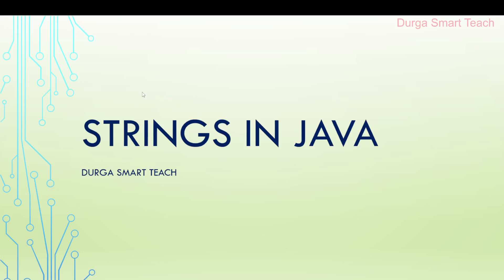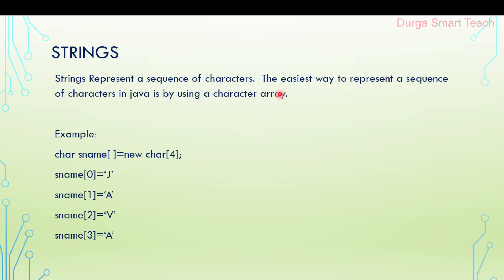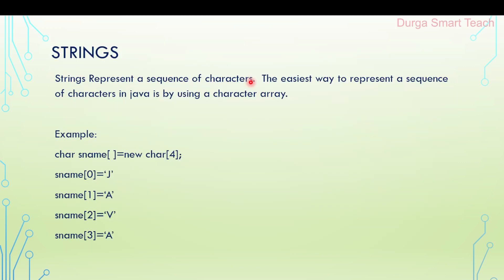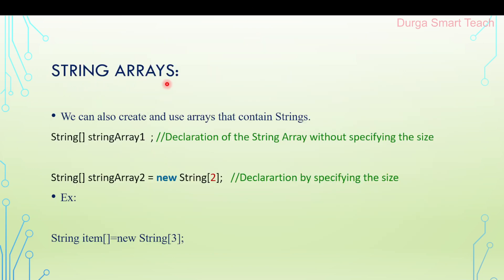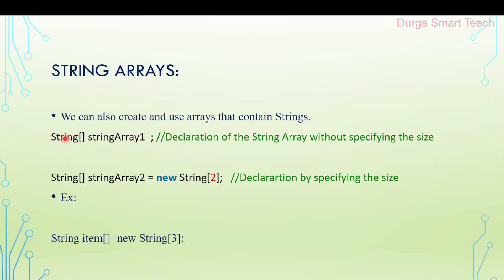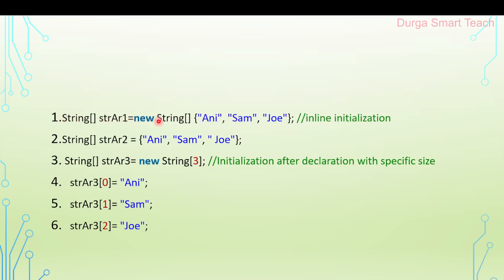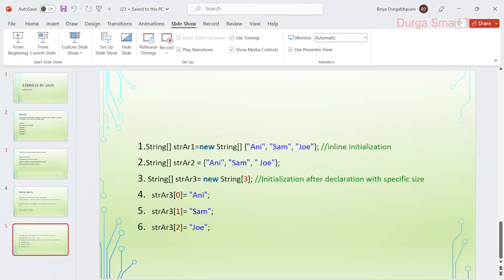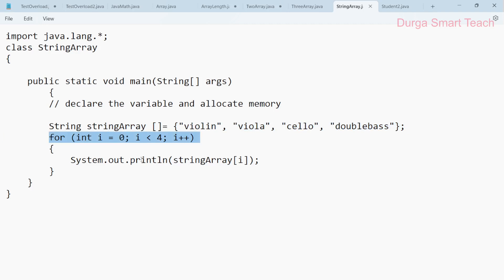Strings in java|| String Array in java